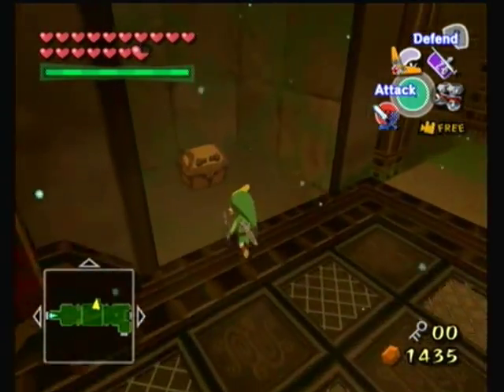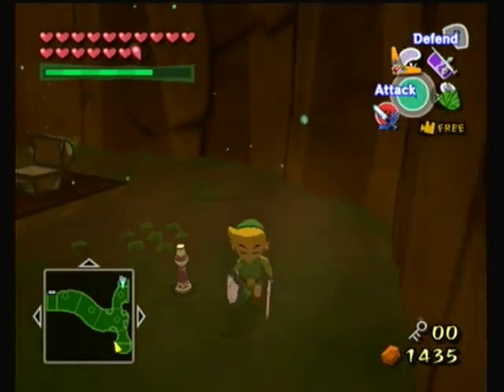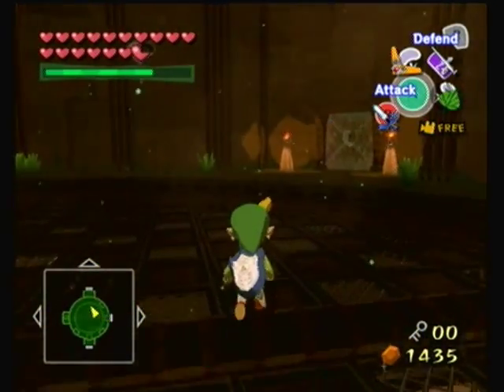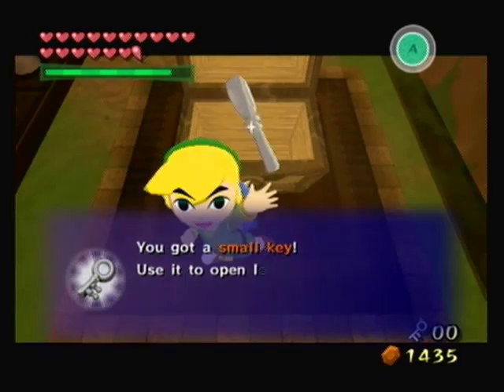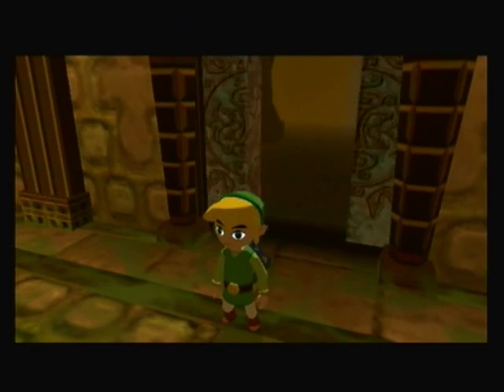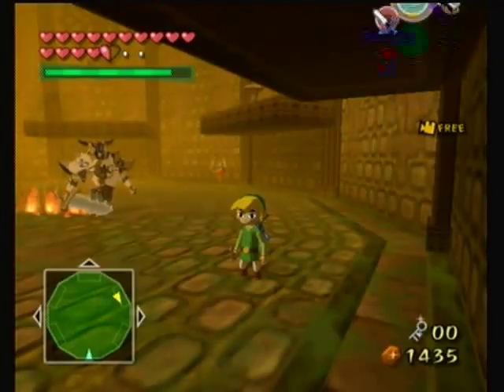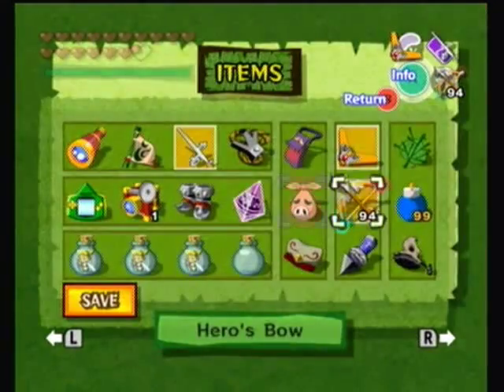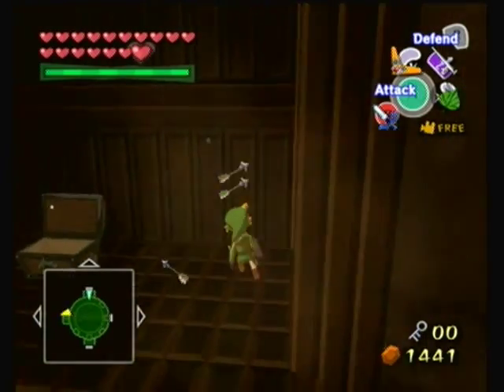Legend of Zelda Wind Waker (Part 55) Wind Temple 2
I continue in the Wind Temple and get Treasure Chart 35. I defeat the mini-boss the Red Wizzrobe and get the special item of dungeon, The Hookshot!!